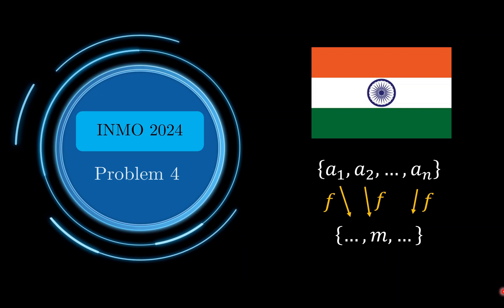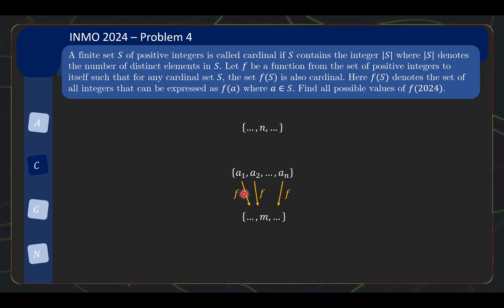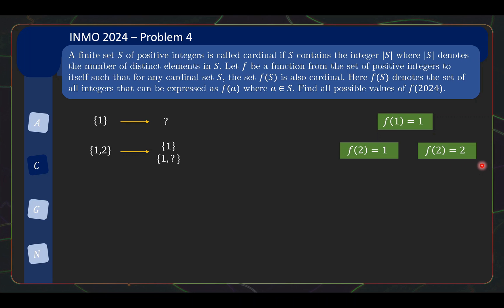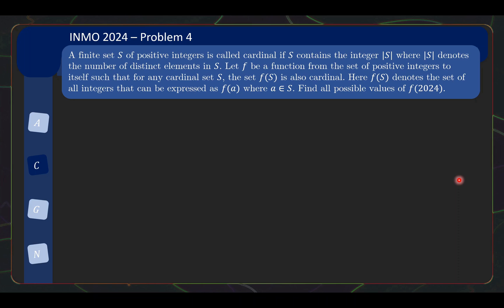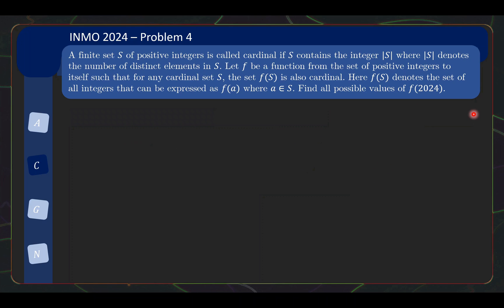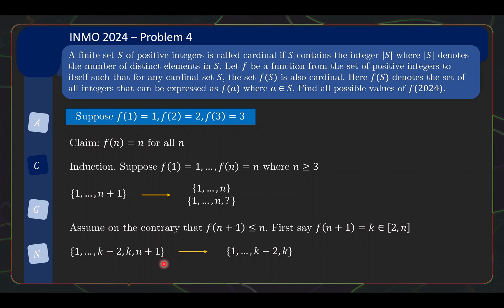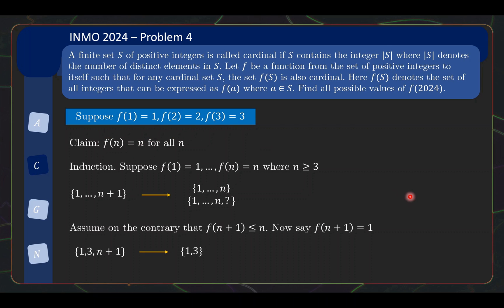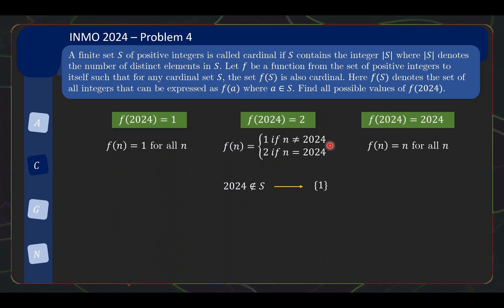Indian National Math Olympiad 2024 - Fun logic puzzle recommended by viewer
The Indian National Mathematical Olympiad (INMO) 2024 took place on 21 Jan 2024. This is a high school mathematics competition held annually in India since 1989. It is the third tier in the Indian team selection procedure for the International Mathematical Olympiad (IMO). Contestants are given 4.5 hours to work on 6 problems from the areas of Algebra, Geometry, Number theory and Combinatorics.